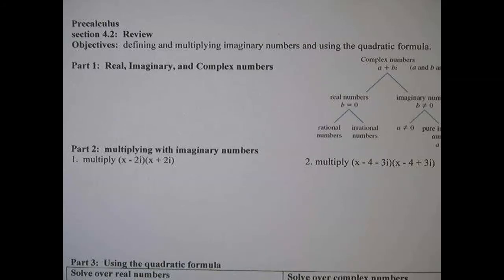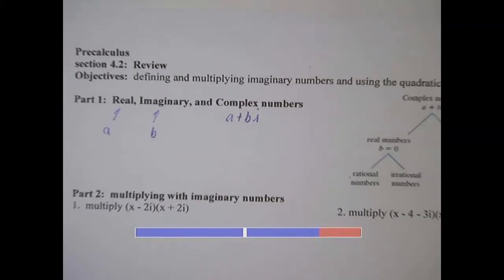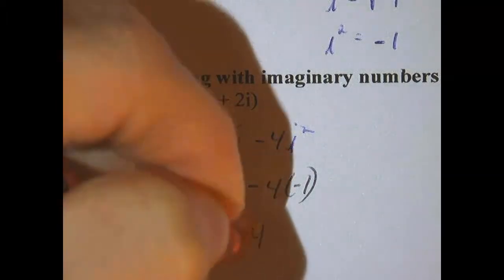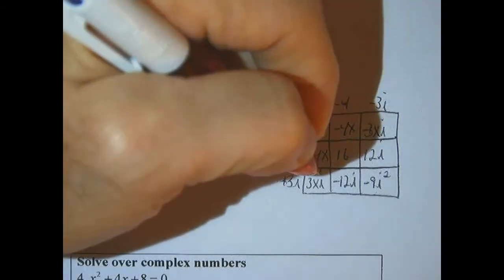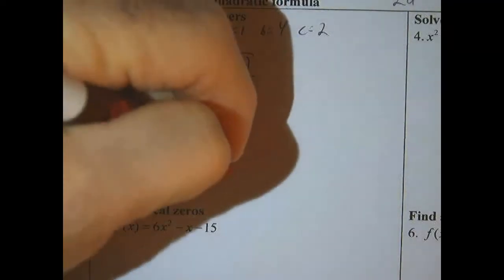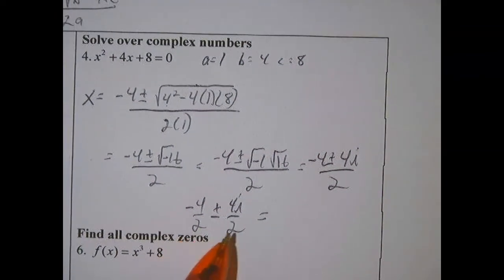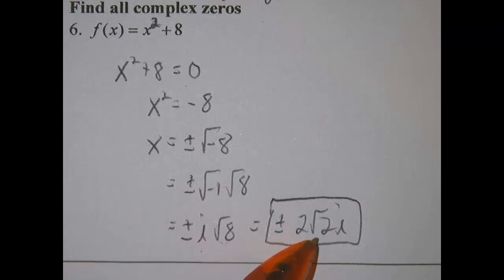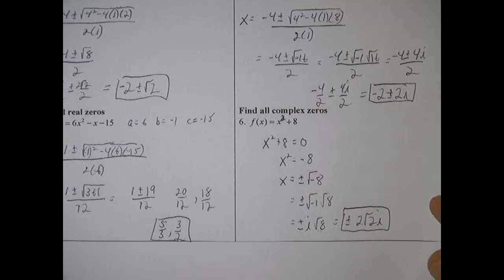Lesson 11-1C reviewing complex numbers and quadratic formula